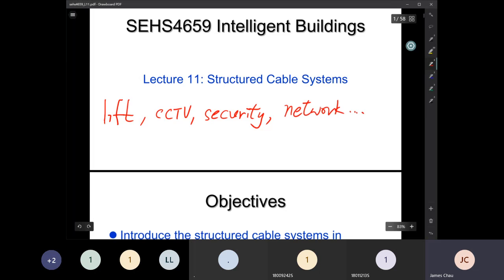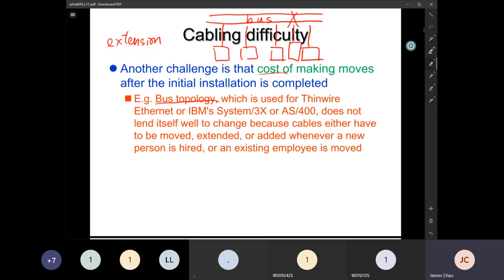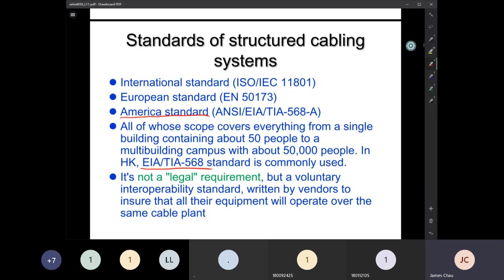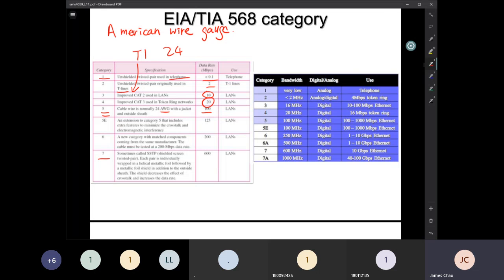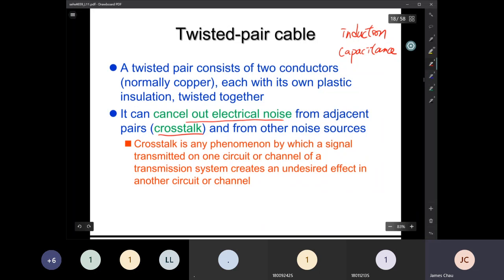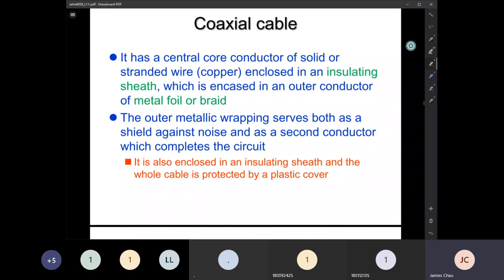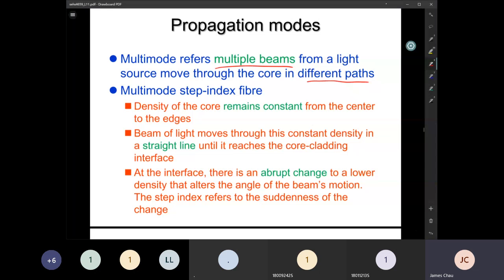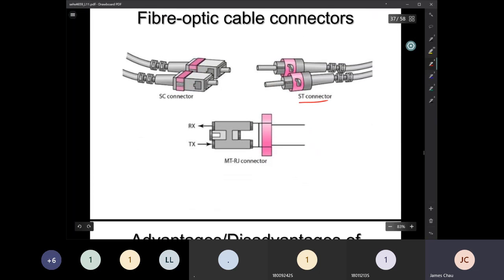SEHS4659 lecture 11 video recording part 1